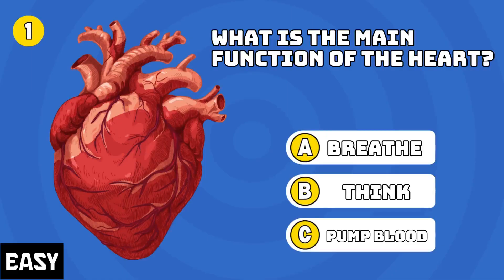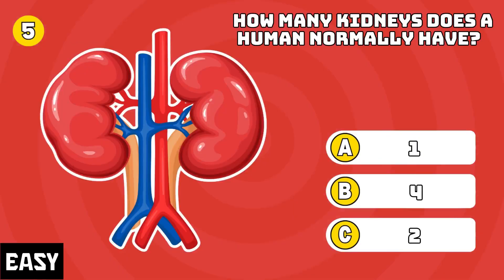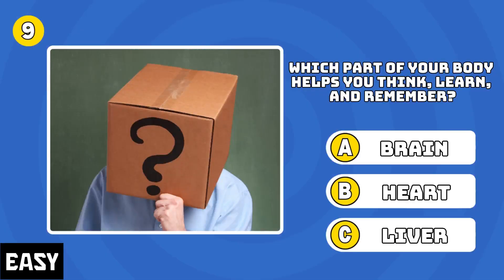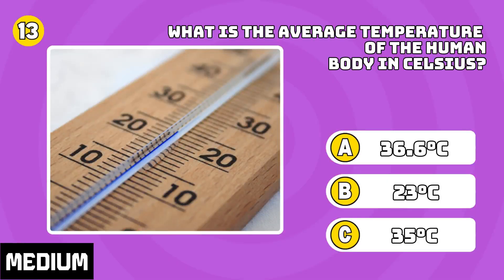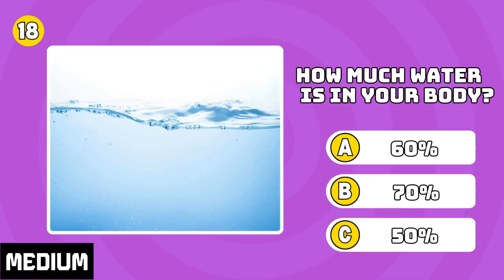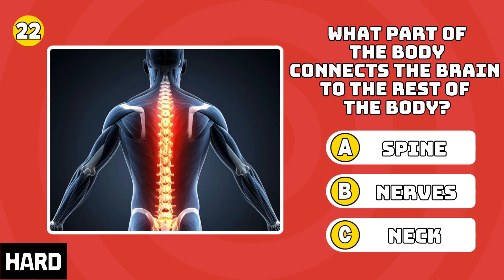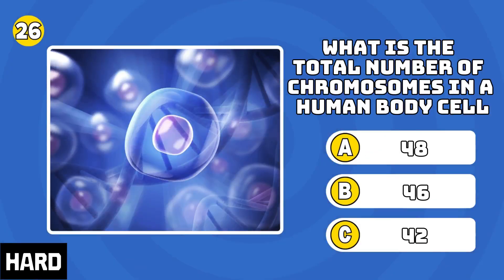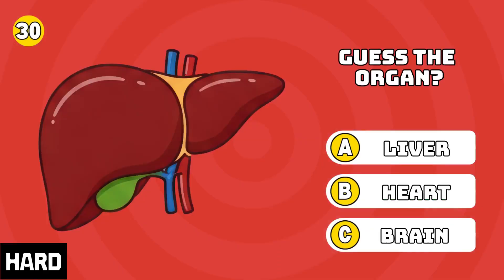Can You Pass This Human Body Quiz? 💪🧬 Human Body Quiz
Can you pass this human body quiz? This human body quiz questions set will test how much you really know about yourself! It’s a fun and educational human body quiz in English that covers everything from bones to blood. If you love learning about how the body works, then this human anatomy quiz and answers section is perfect for you. You’ll find human body quiz questions with answers that challenge your knowledge and make science exciting. Explore the wonders of the human anatomy quiz and dive deeper into the secrets of the human body systems — because understanding anatomy is the key to understanding life itself!